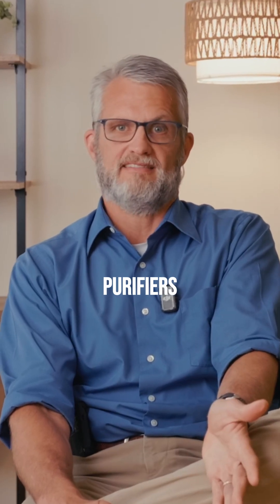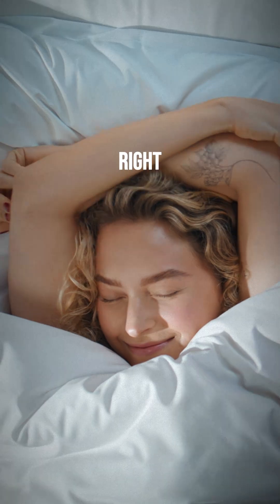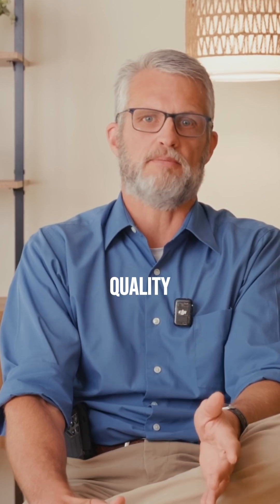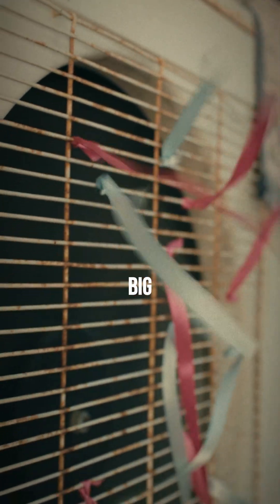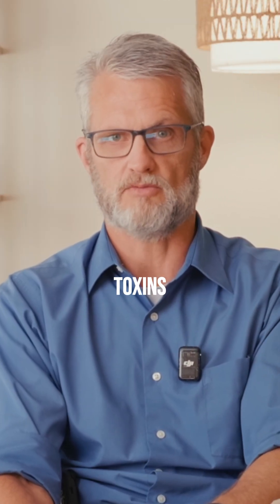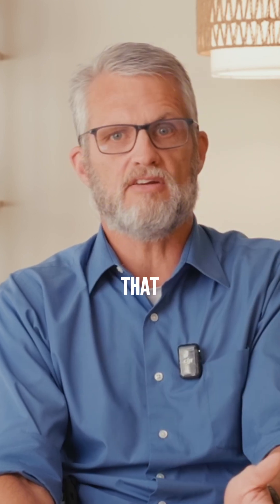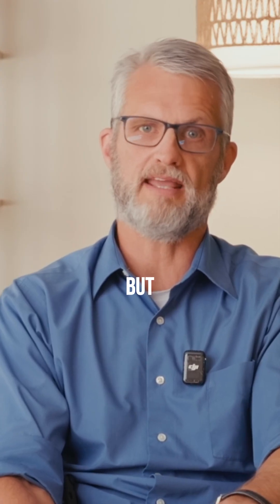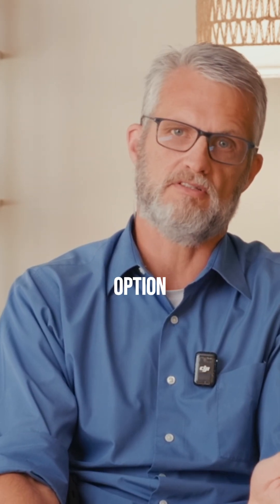Are You Wasting Money on the Wrong Air Purifier? | Dr. Potter Explains What to Buy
Most people are breathing polluted indoor air without realizing it — and many waste hundreds of dollars on air purifiers that don’t actually fix the problem.

In this video, Dr. Potter explains the difference between air purifiers that remove dust, allergens, and toxins — and those that simply look effective. Learn which filters you really need, how to tell if your air purifier is working, and whether a whole-house system or standalone unit is right for your home.

0:00 – Why most people waste money on air purifiers
0:04 – Indoor vs. outdoor air quality
0:10 – The right purifier can reduce infections and toxins
0:16 – Marketing hype vs. actual needs
0:21 – Dust and allergen filtration explained
0:30 – Filters for chemical sensitivities and odors
0:37 – Two main types of air purifiers
0:41 – Standalone units vs. whole-house systems
0:48 – Benefits of standalone units
0:54 – Benefits of whole-house systems
0:59 – How to choose the right purifier for your home